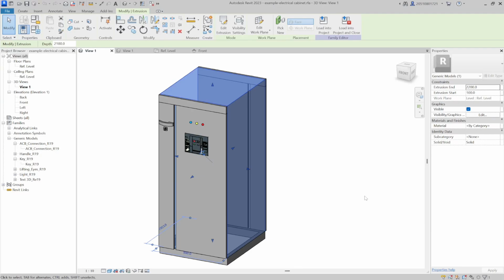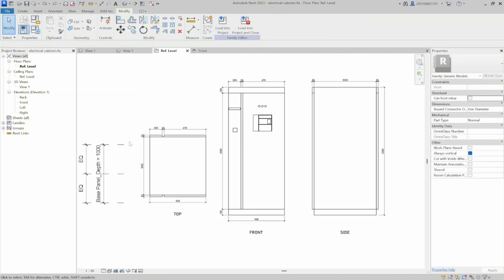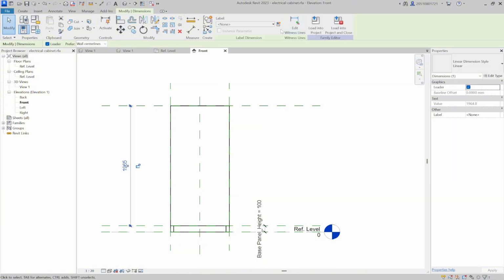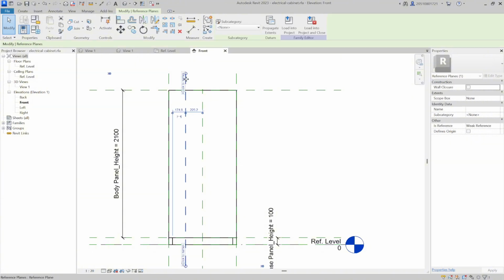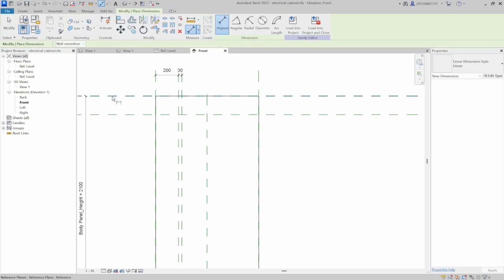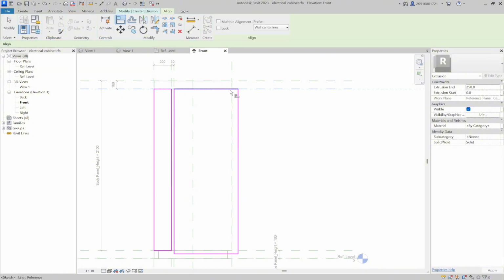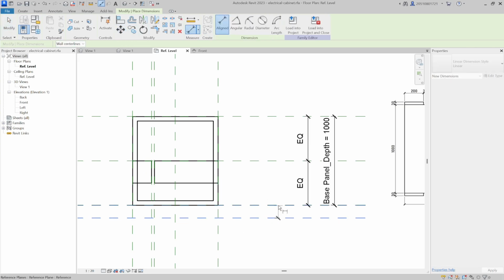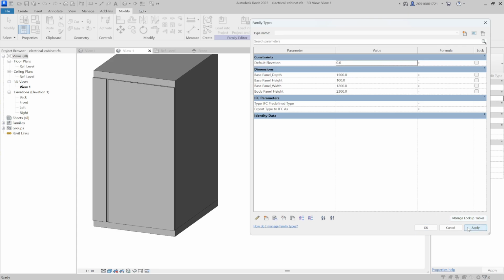Chapter 2 Family modeling: 2.4. Fixed Dimension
In this episode:
We’ll model the body of the electrical cabinet using Extrusion tool and set Family Types.